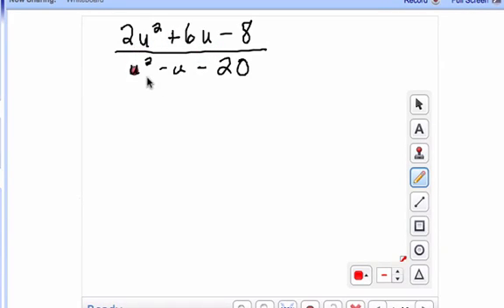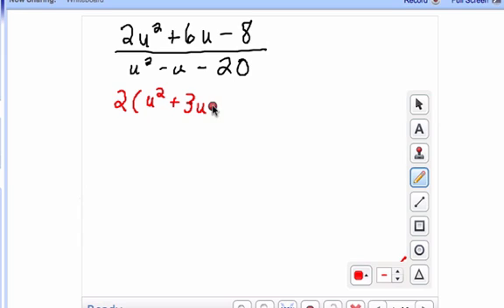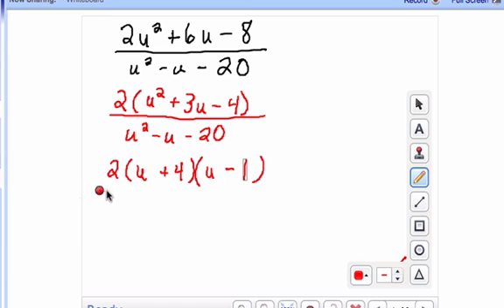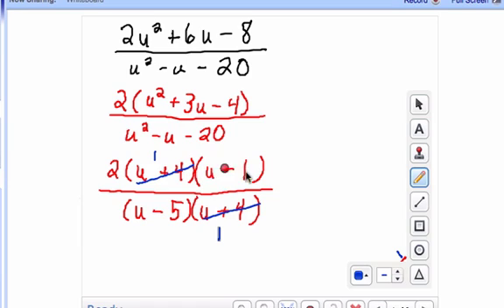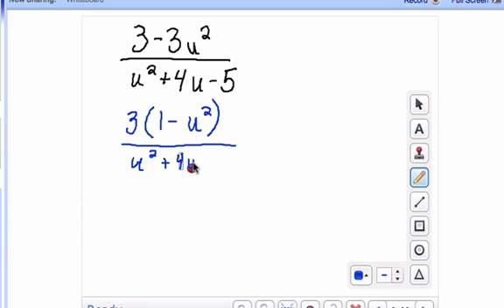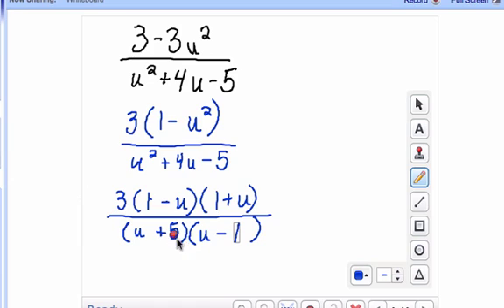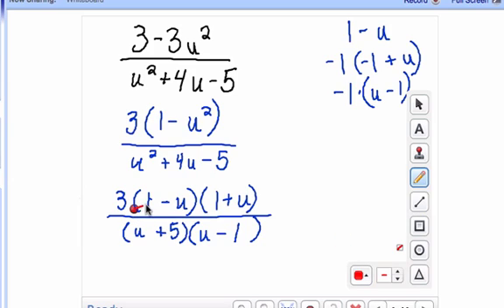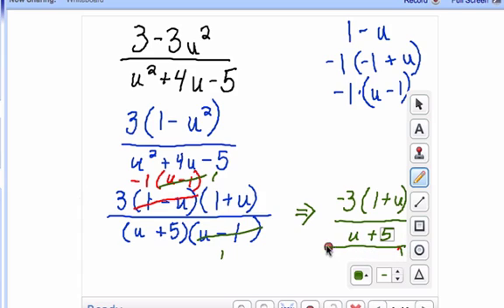simplify_ratio_polynomials.mov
Simplify a ratio of polynomials